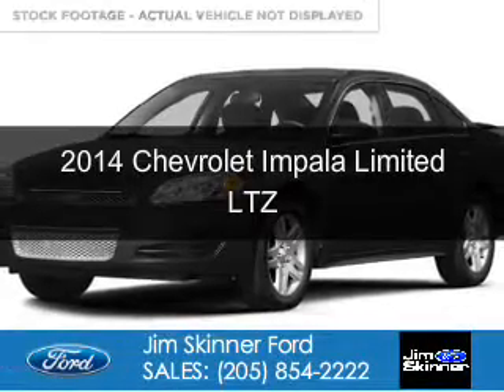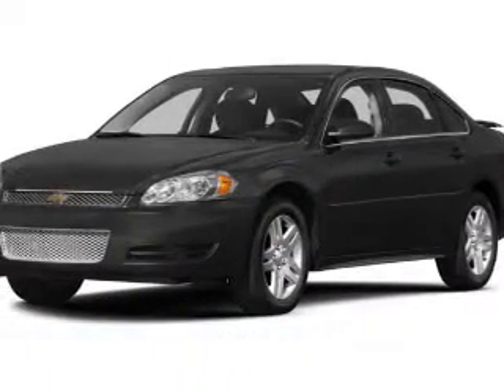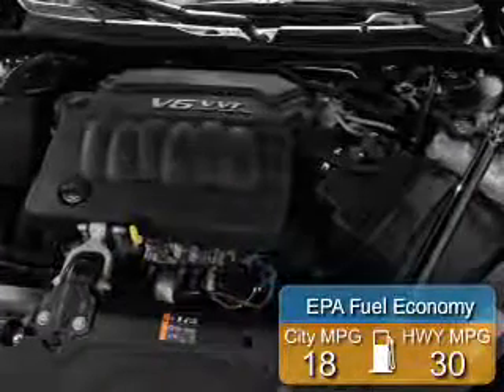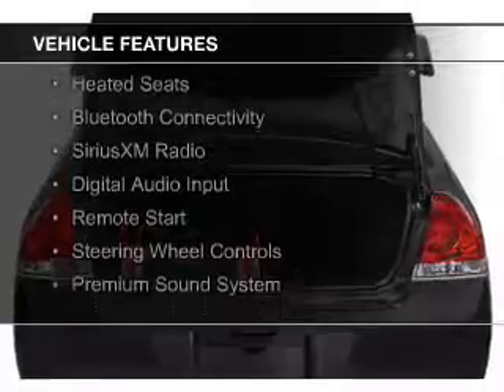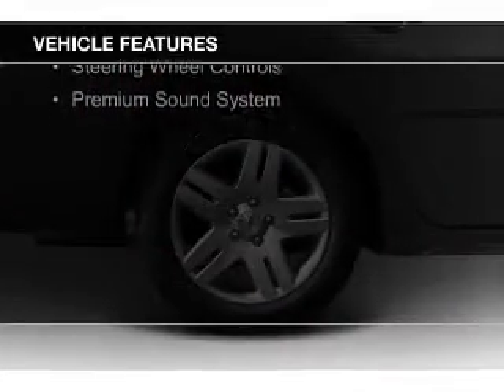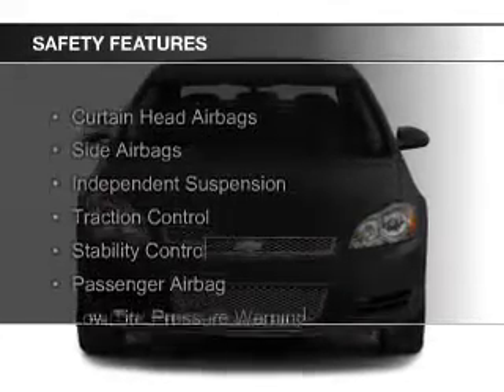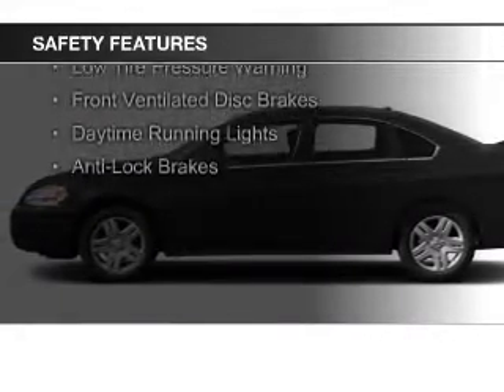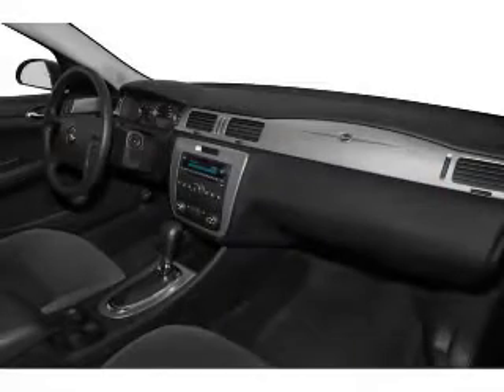2014 Chevrolet Impala Limited - Birmingham AL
Phone:
Year: 2014
Make: Chevrolet
Model: Impala Limited
Trim: LTZ
Engine: 3.6 liter 6 cylinder 24 valve
Transmission: 6-Speed Automatic
Color: Black
Mileage:
Address:
9924 Parkway East